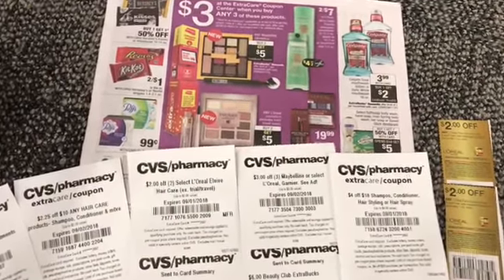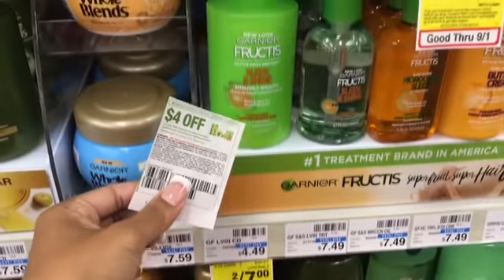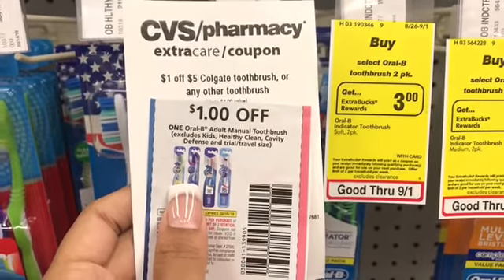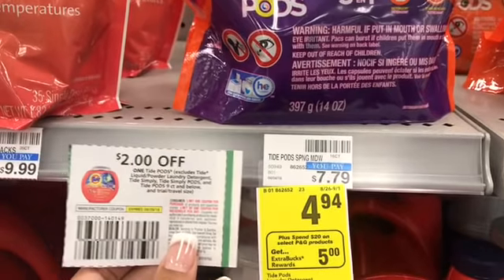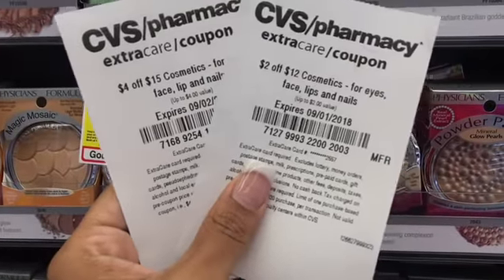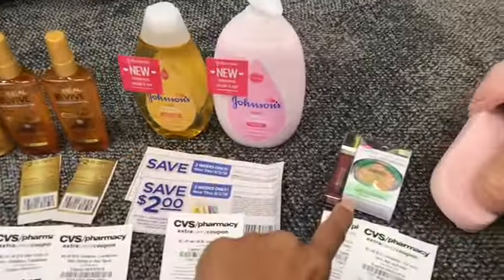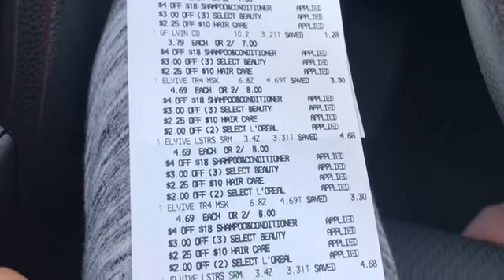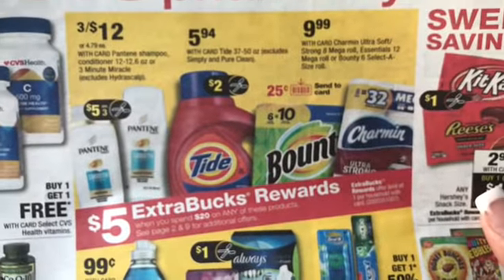CVS 8/26/18 Couponing In-Store SUPER DETAILED! Easy Peasy Deals!